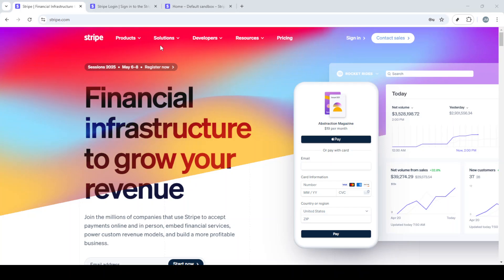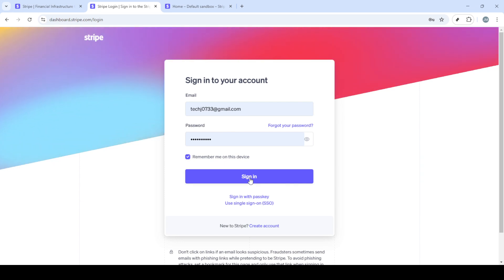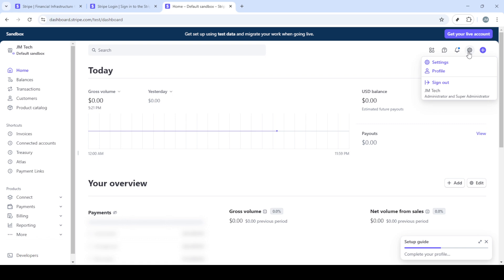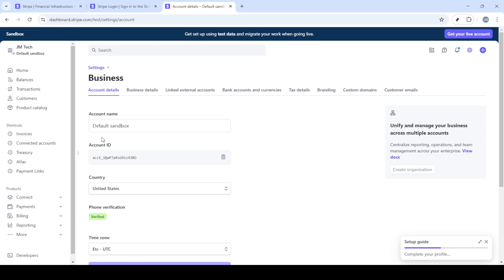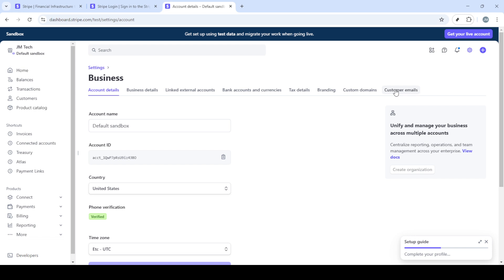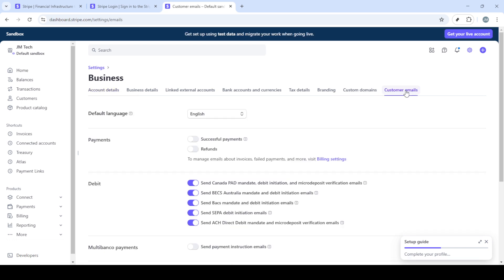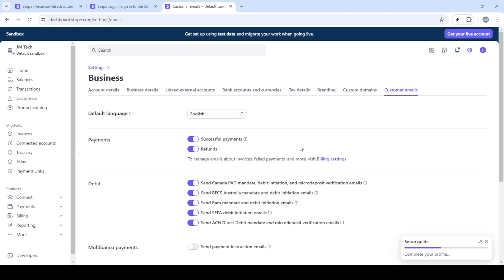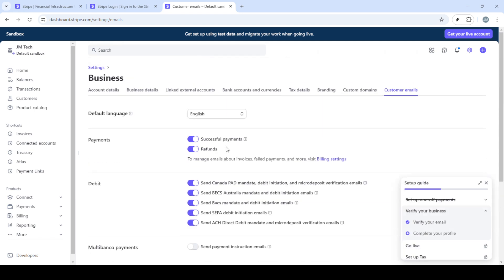How to Send Automatic Receipts for Payments in Stripe [2025 Full Guide]